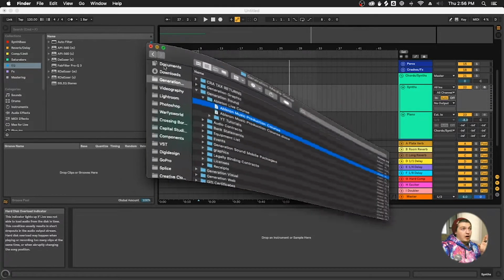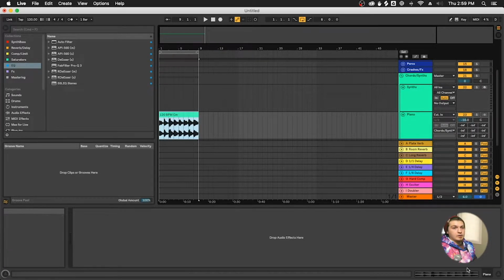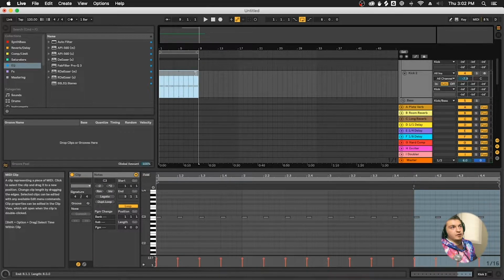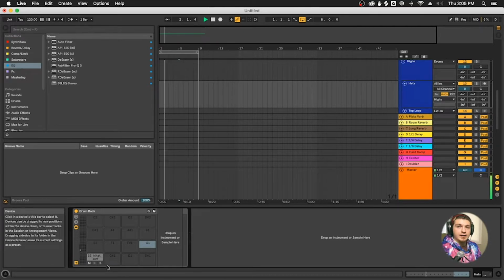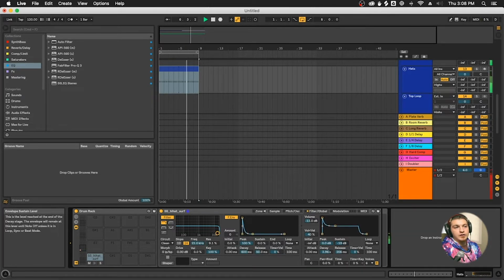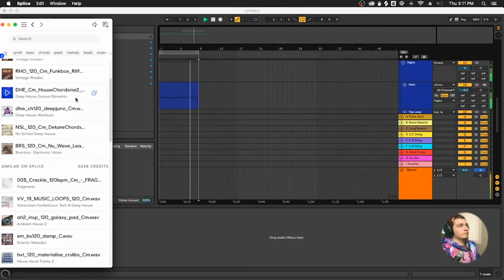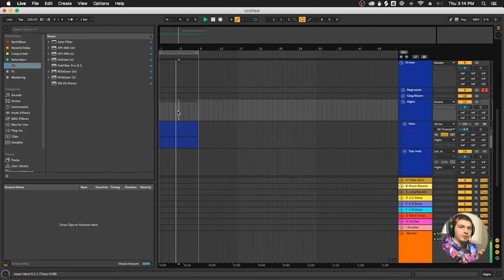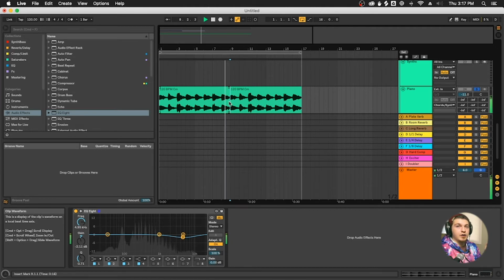Learning Ableton Live for BEGINNERS (10 Years Experience) Part 2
Teaching you the basics of Ableton Live from the ground up so that you can become a professional music producer and audio engineer while skipping the common mistakes most people make when attempting to teach themselves this profession.

This is episode 2 or 9 where we will be going over the basics of starting a project, importing your first samples and what to look for in order to start your project off efficiently. We talk about the differences of using MIDI and samples, and how to loop those elements in 4/8/16 bar loops. We also talk about soloing individual elements of your track in your loops to suit the different parts of your project (chorus, verse, break, drop, etc).

Tons of easy hidden tips and tricks that range from beginner to expert throughout each video.